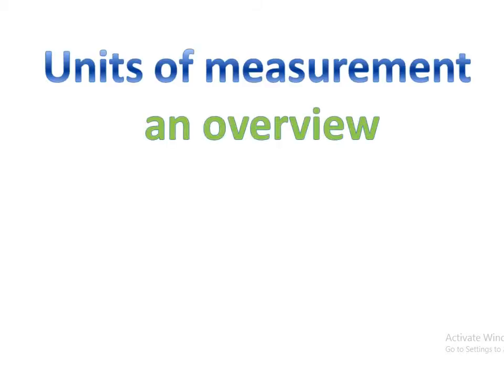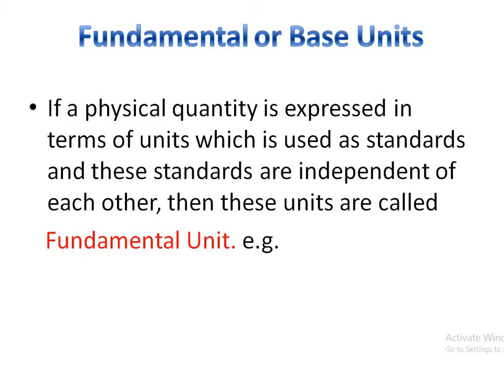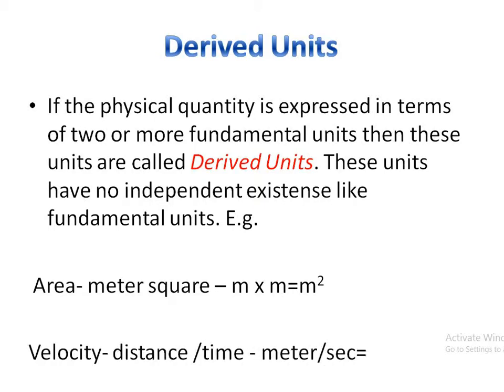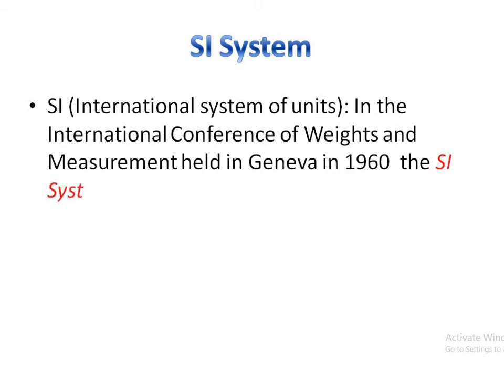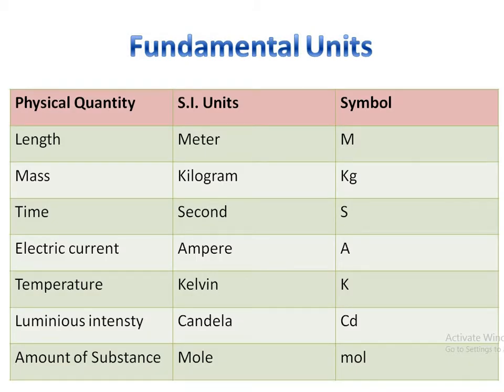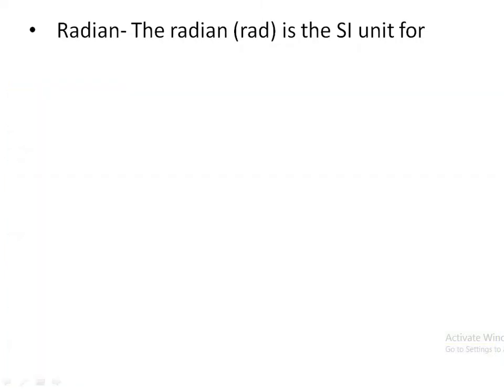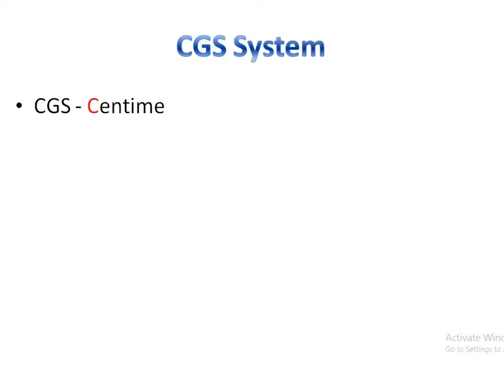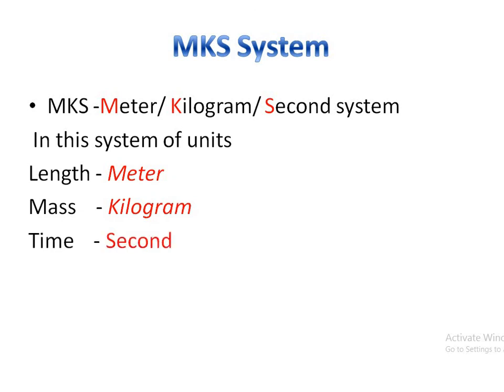Units of measurements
units of measurements-topics covered are
definition of unit
fundamental and derived units
types of unit systems-
SI system
CGS system
MKS system
FPS system
7 fundamental units
length-meter
weight-kilogram
time-seconds
electric current- ampere
luminous intensity-candela
temperature-kelvin
amount of substance-mol
supplementary units- radian and stradian